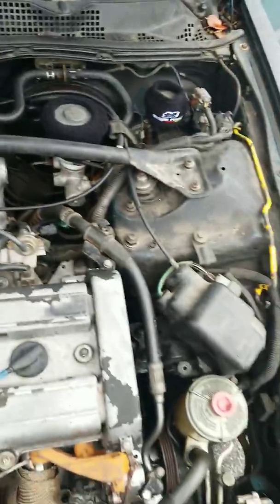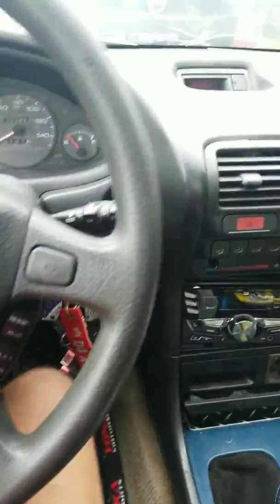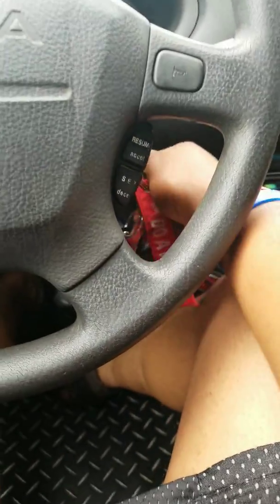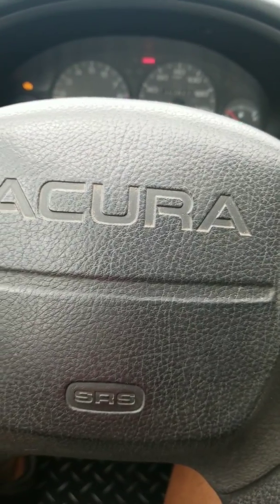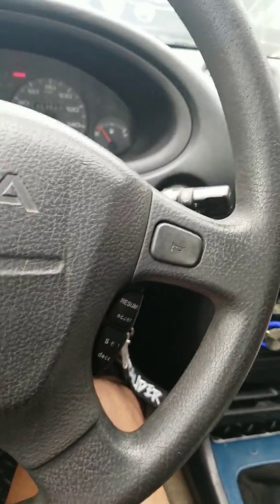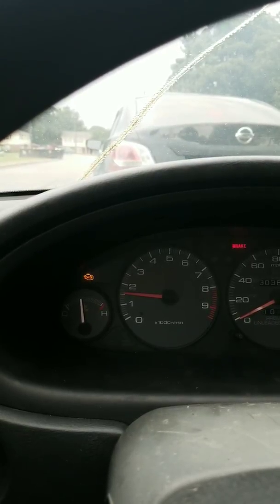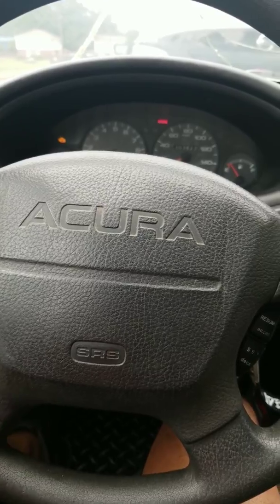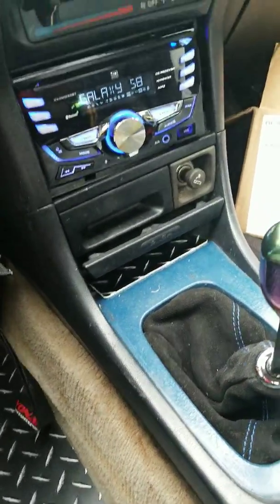Update on my car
Details about how my car is running and mods that have changed